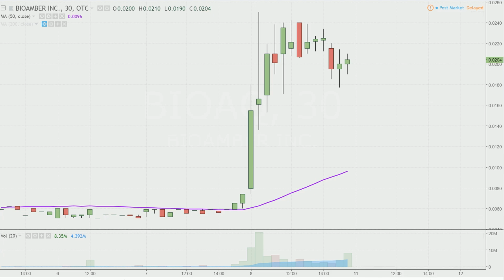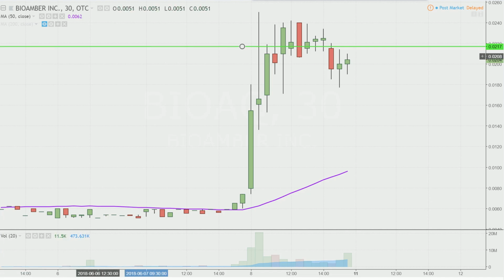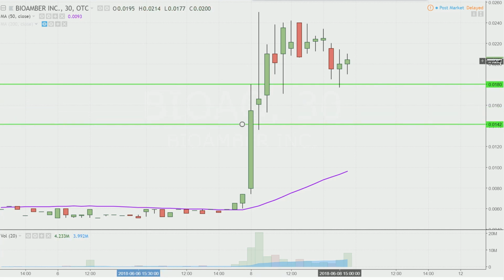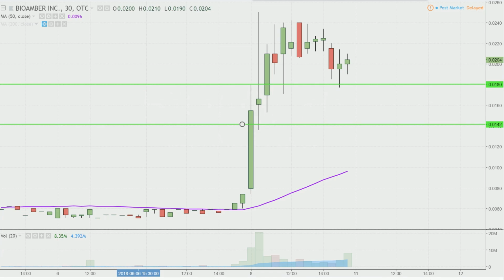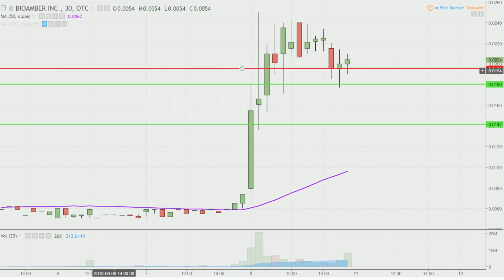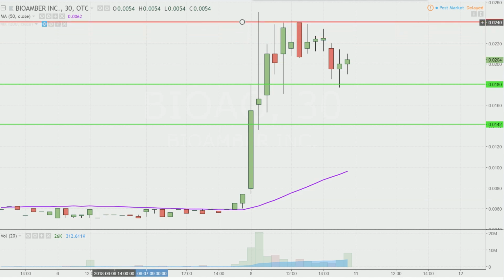BioAmber Inc. - BIOAQ Stock Chart Technical Analysis for 06-08-18